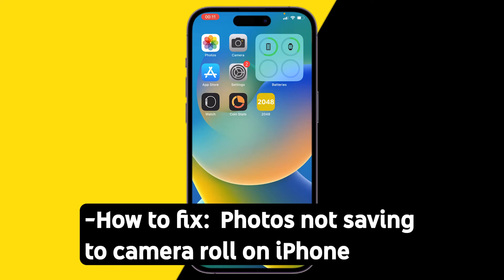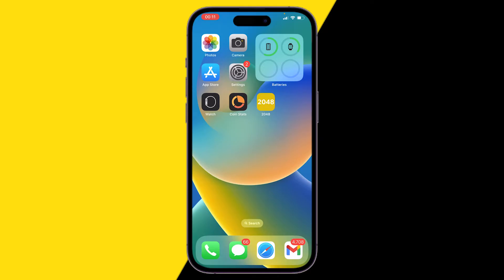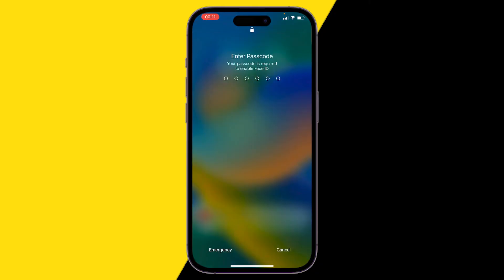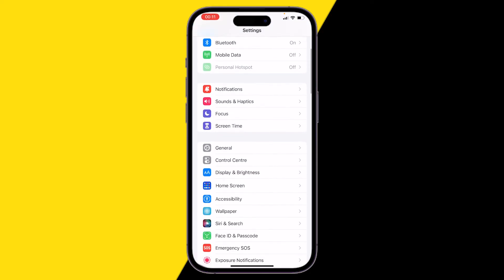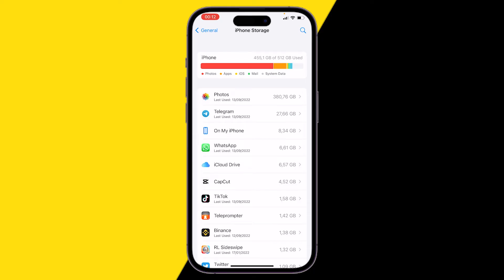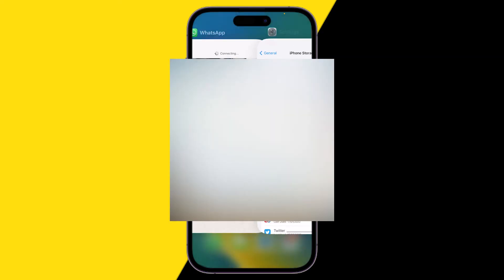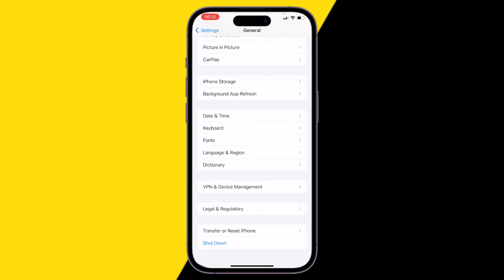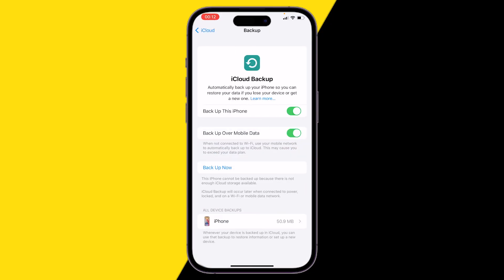How To Fix Photos Not Saving To Camera Roll On iPhone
How To Fix Photos Not Saving To Camera Roll On iPhone - Full Tutorial

We create funny YouTube shorts and informative YouTube Videos. All videos are completely self-made and 'Thats Facts' owns the videos.